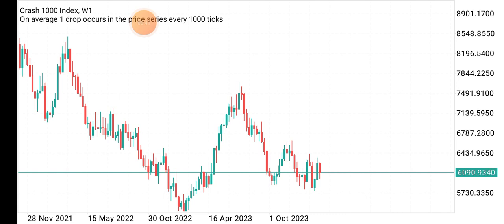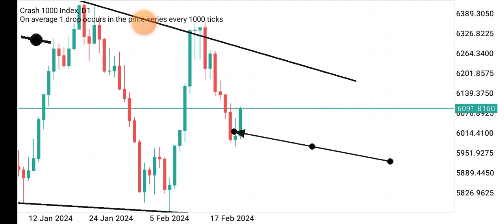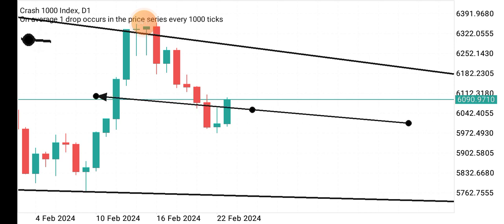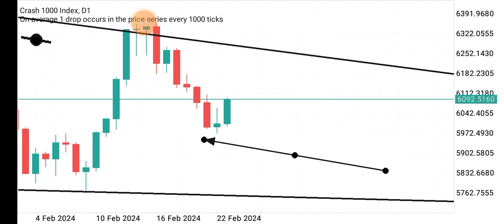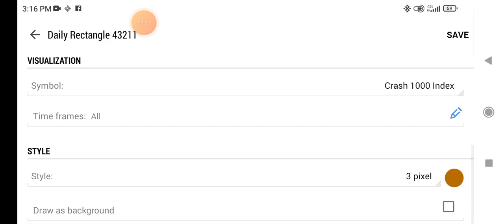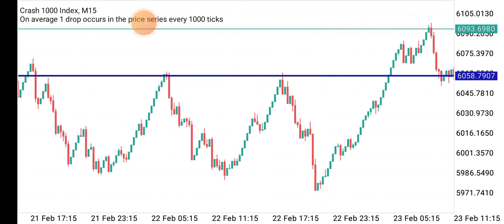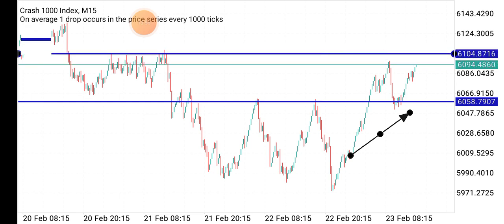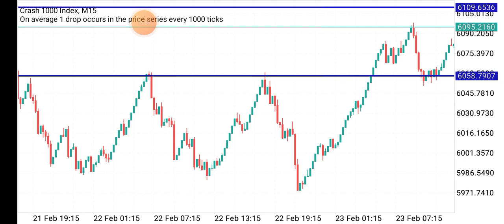Daily TFrame Secret Strategy For Boom & Crash | Catch Spikes and Scalp For Hours | No Loss Strategy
In this video I will show you a very simple strategy you can use to trade the boom and crash pairs with just the daily timeframe and the 15 minutes timeframe.